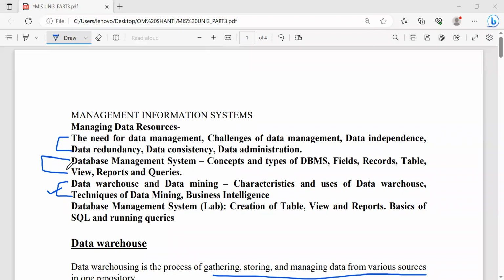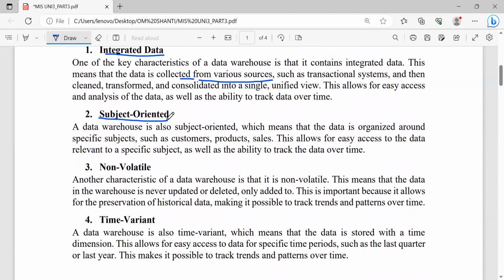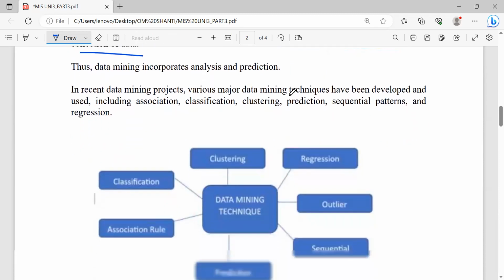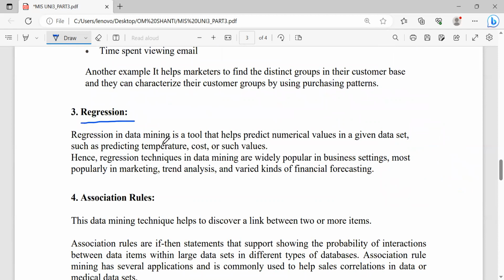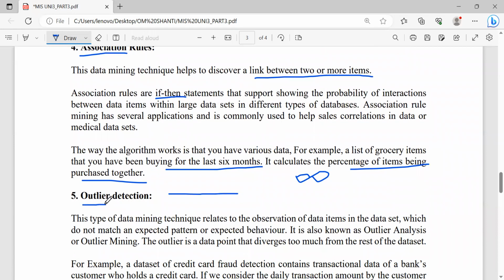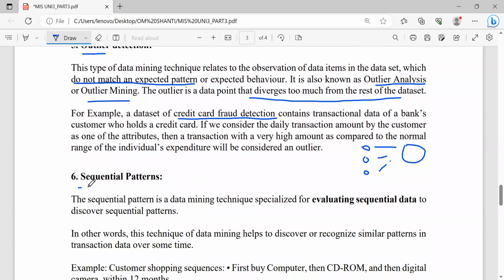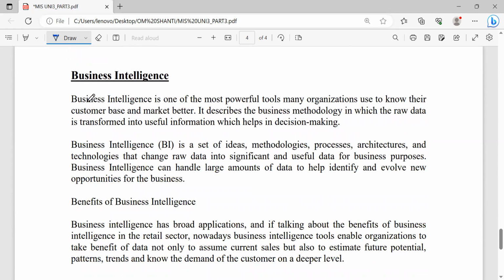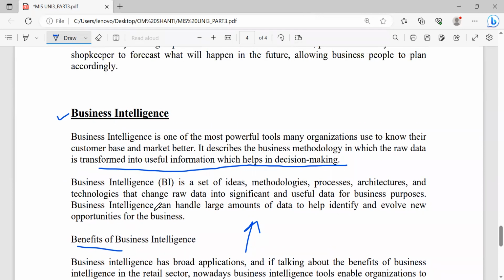MIS UNIT3 PART3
This video contains dataware housing and data mining .